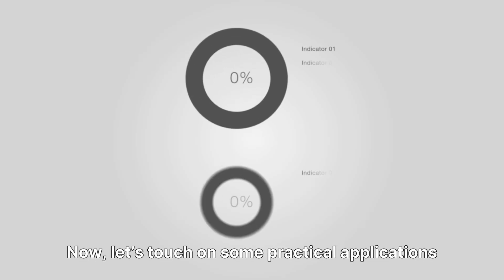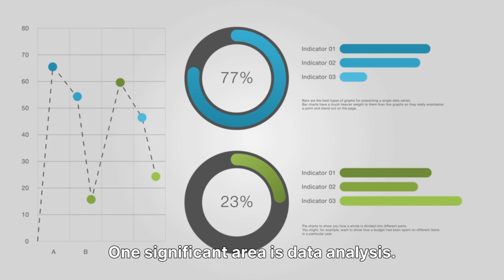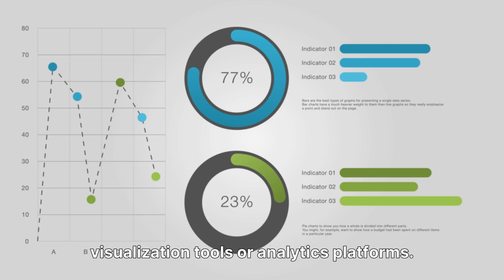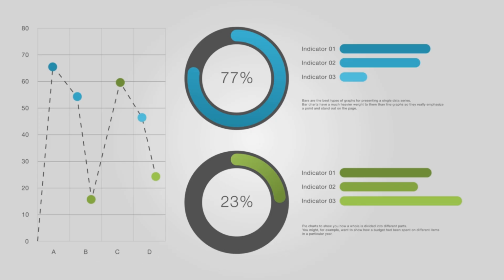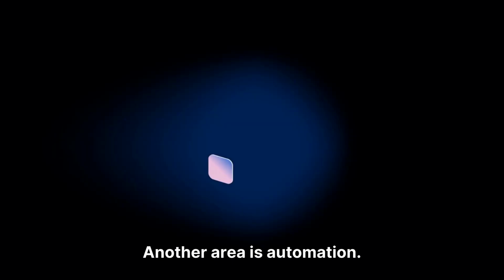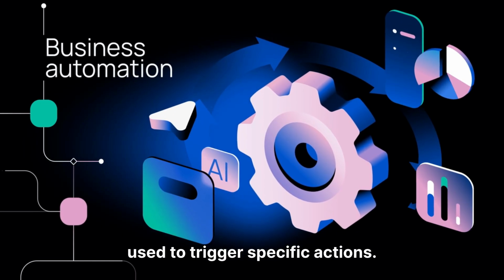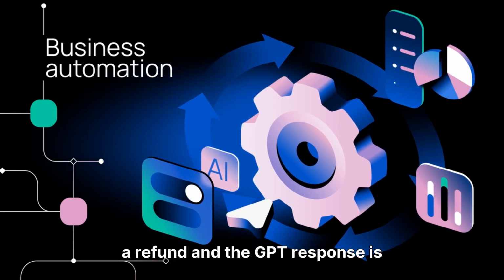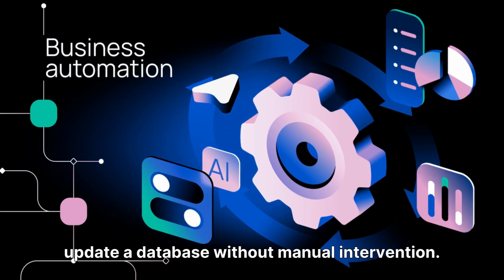Did you know GPT’s JSON mode helps it organize info clearly for easier understanding?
Discover how GPT’s JSON mode structures information for clearer, easier understanding. Learn why organizing data this way boosts efficiency and communication. Perfect for students, developers, and curious minds alike!